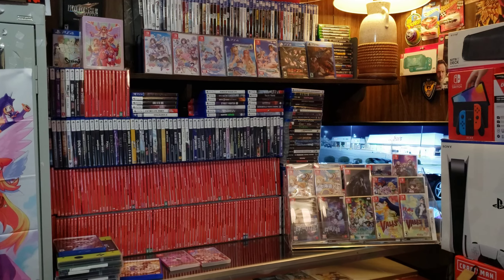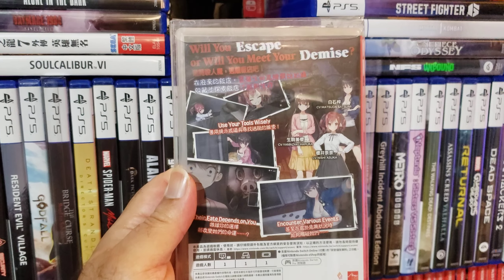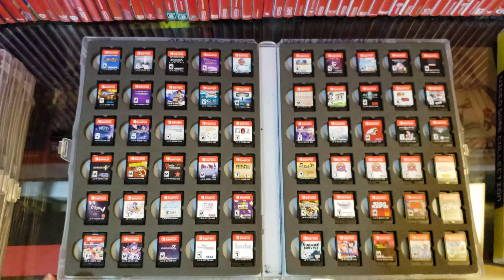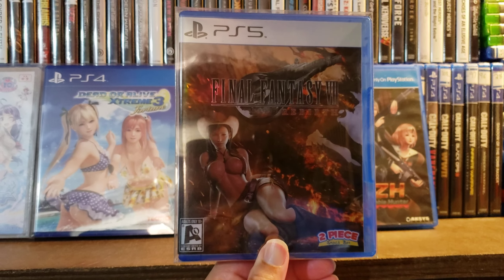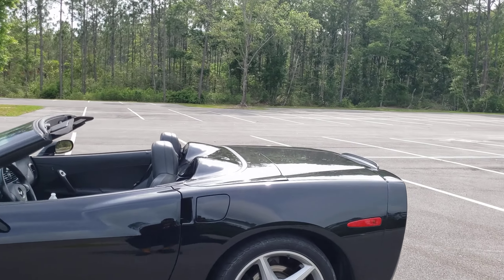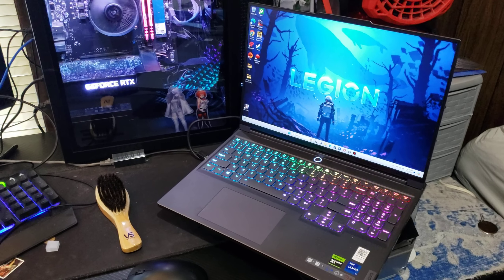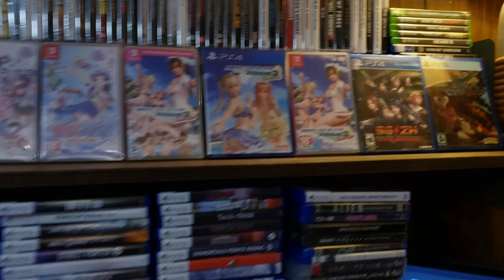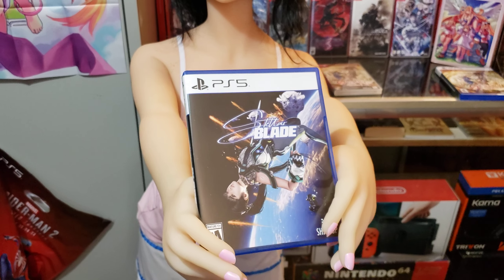New Games I Bought For For April & May 2024